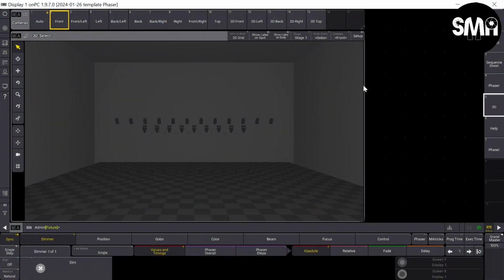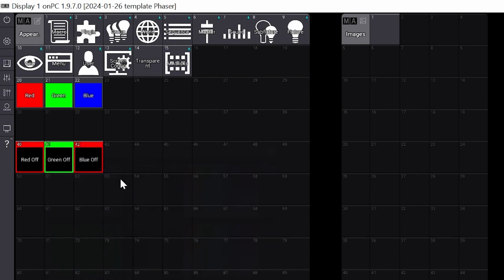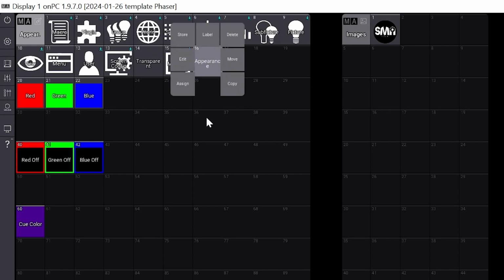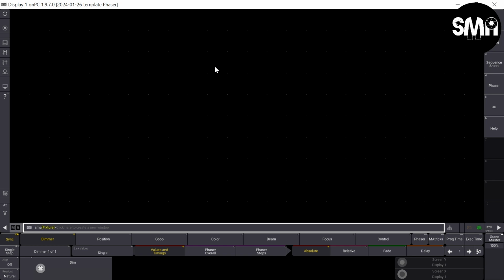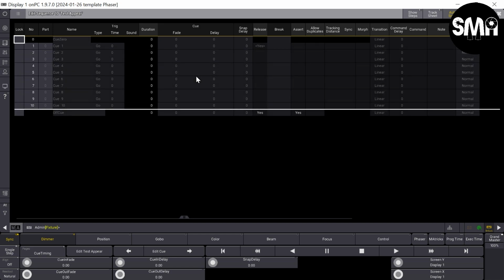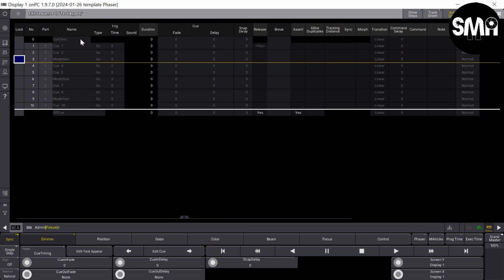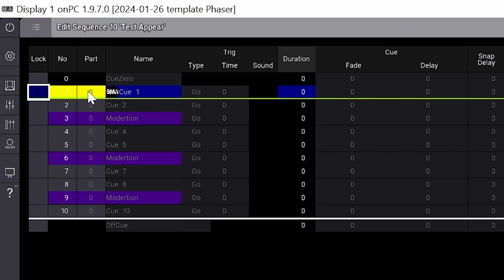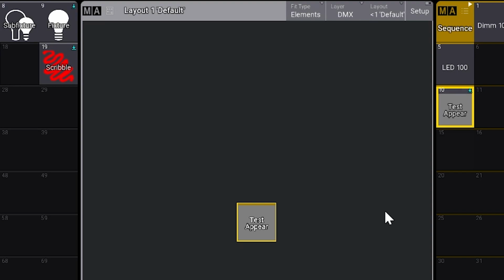grandMA3 Appearances - how to create and where to use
In this video I would like to show you, how to create Appearances and where to use them, in the grandMA3 software Version 1.9.7.0

00:00:00 - Intro
00:00:19 - create a View
00:01:08 - create an Appearance
00:02:10 - Background Color
00:03:29 - create a Cue Color
00:04:08 - import an Image
00:06:17 - assign an Image to an Appearance
00:06:46 - create a Scribble
00:07:55 -  Where you can use Appearances
00:08:05 - ScreenLock Appearance
00:10:05 - Appearances in Sequences
00:12:08 - Cue Appearance
00:12:44 - change Settings
00:14:45 - color Cue Number and Cue Name
00:16:32 - use Background Color
00:16:58 - Fader Color
00:18:16 - Scribbles in Appearances
00:19:28 - Appearance in Layout Views
00:21:00 - Outro